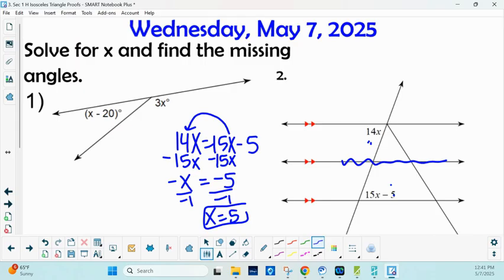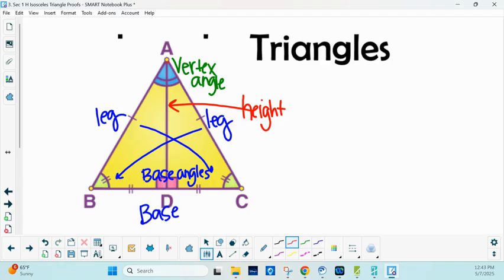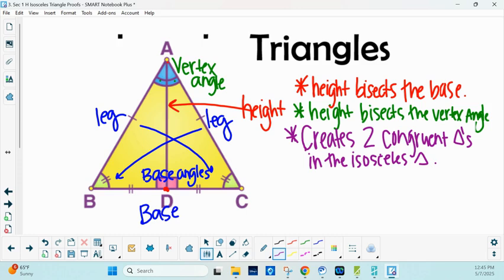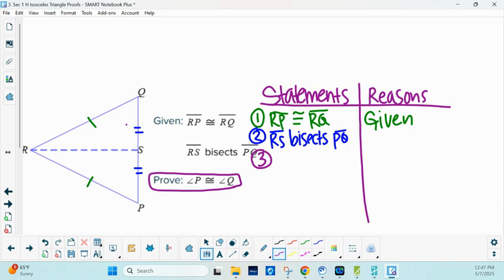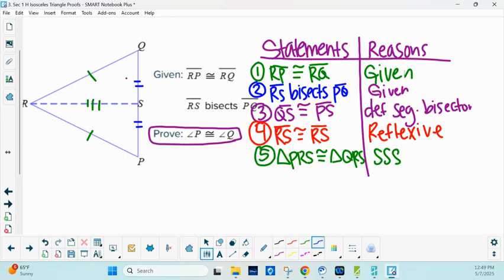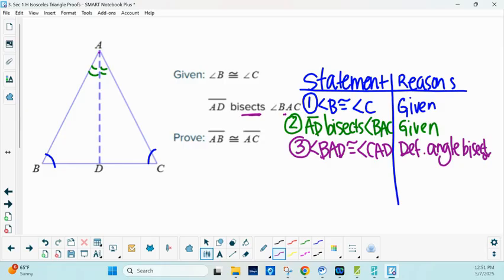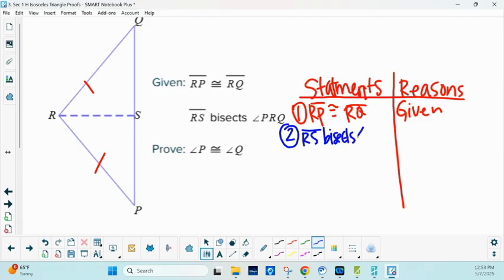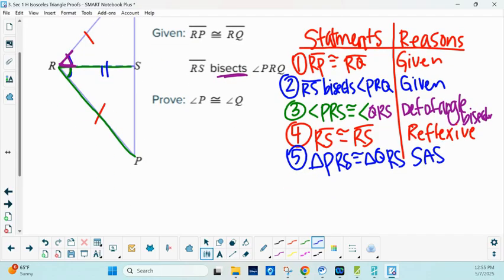Sec 1 H Isosceles Triangles Proofs